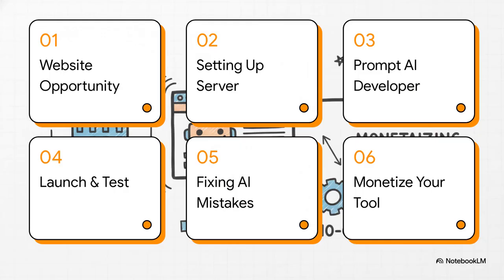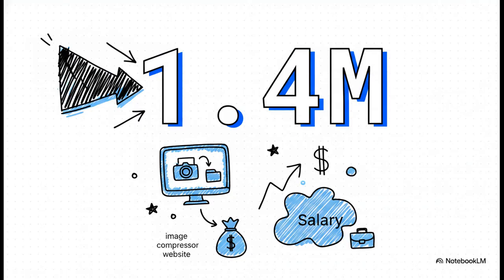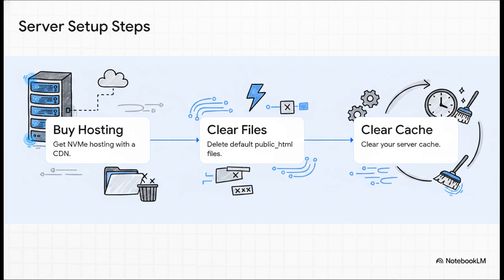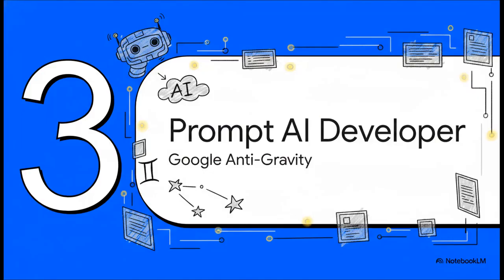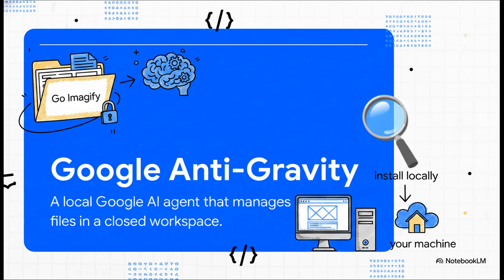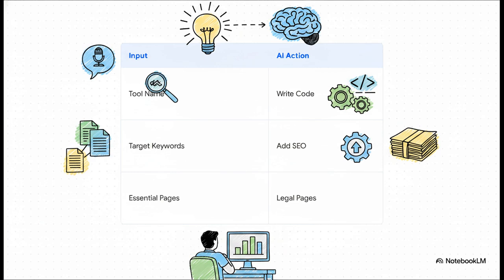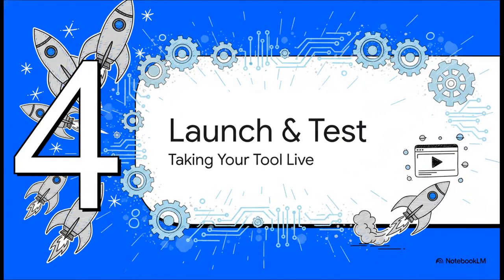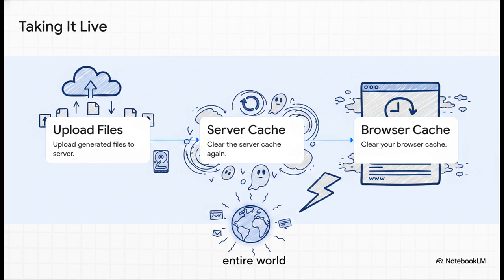Build_an_AI_Tool_Website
Build an AI Tool Website from scratch in 2026. As the US market moves toward specialized, niche AI solutions, owning the platform where these tools live is the ultimate "Pickaxe" strategy in the modern gold rush. 🚀

Following the latest USA YouTube Strategy, we focus on a "Search-First" architecture that ensures your website is optimized for both human users and AI-driven search engines. We break down the 2026 tech stack—combining high-speed frontend frameworks with agentic AI backends—to create a seamless, high-retention user experience. This isn't just about a landing page; it's about building a functional digital asset that maximizes Session Depth and converts "Browse Feed" curiosity into recurring revenue.

Whether you're a developer or a no-code entrepreneur, this blueprint covers the essential steps for deployment, API integration, and the specific SEO tactics required to rank in the competitive US tech landscape. Stick around until the end for our "Monetization Layer" breakdown, where we show you how to integrate premium AdSense placements and subscription models without hurting your Viewer Satisfaction scores!

What you’ll learn in this masterclass:
✅ The 2026 AI Tool Tech Stack (Frontend + API)
✅ Integrating "Agentic" workflows for complex user queries
✅ SEO Strategies for ranking in AI Search & SGE
✅ User Retention hacks to boost your site’s authority
✅ Scaling from $0 to a profitable Micro-SaaS